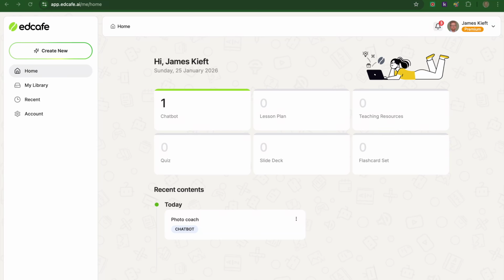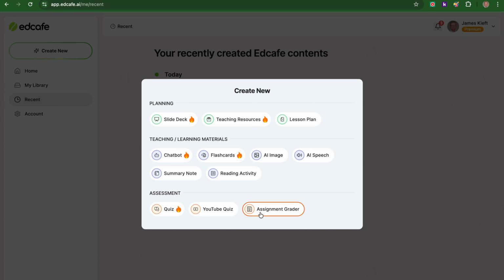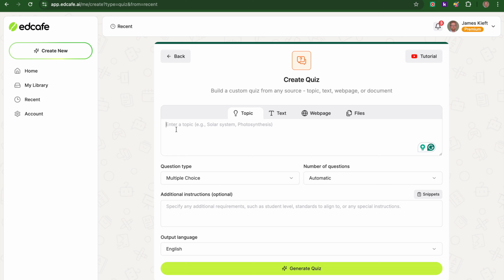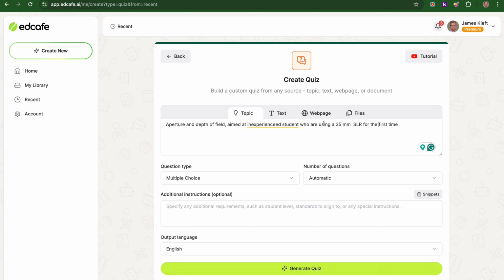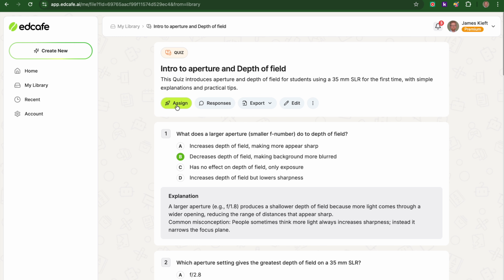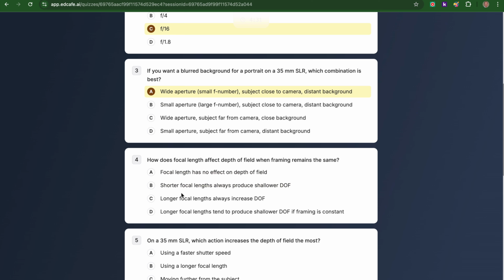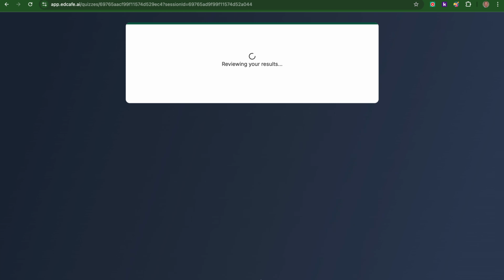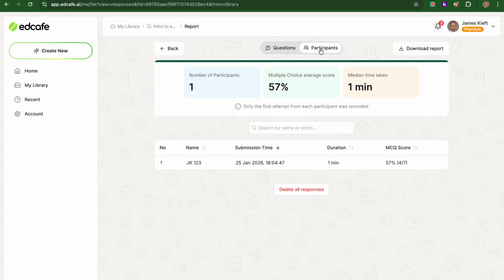Walk through guide to creating a quiz using EdCafe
In this, the first in a series exploring the features of edcafe, I take a look at all the features of this Teachers AI assistant and go through how to create a quiz.